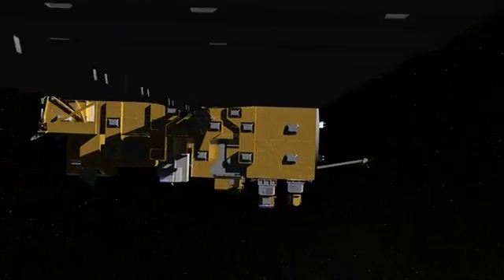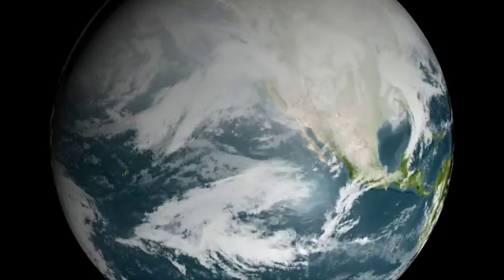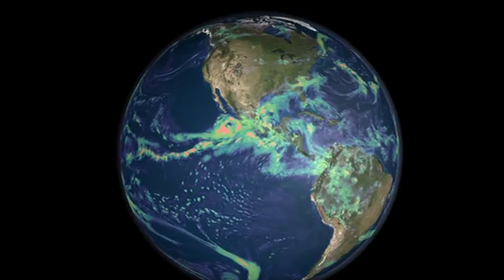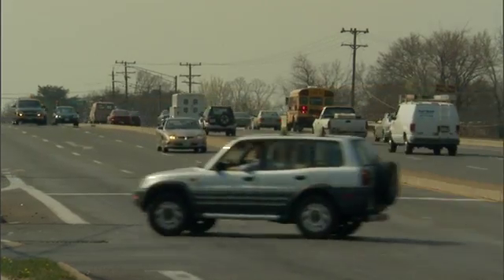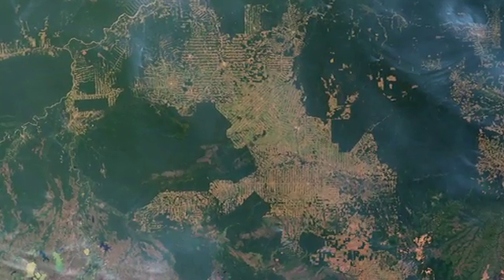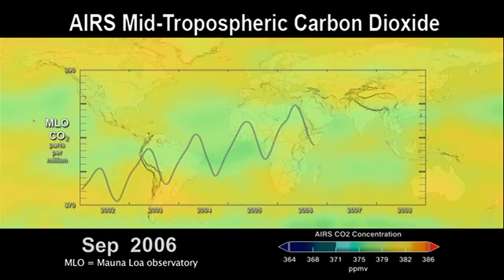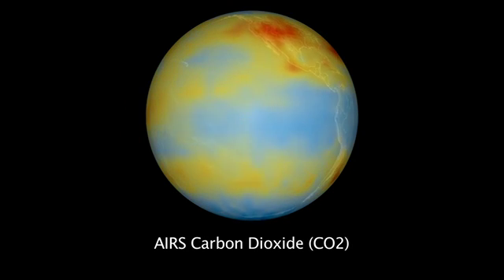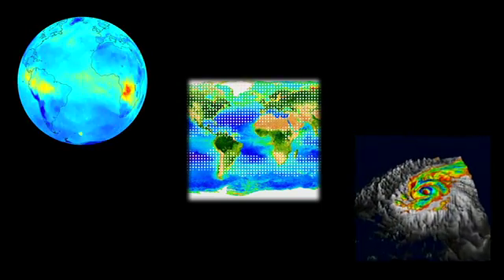Aqua AIRS: Visions of Weather and Climate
One of the primary instruments on NASA's Aqua spacecraft is the
Atmospheric Infrared Sounder (AIRS), which is providing a detailed
three-dimensional view of the atmosphere. This new view is helping
scientists to better understand the climate system and is proving of
great value also in several practical applications, including weather
forecasting.